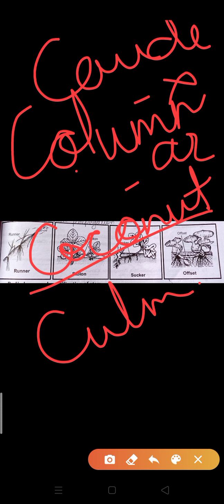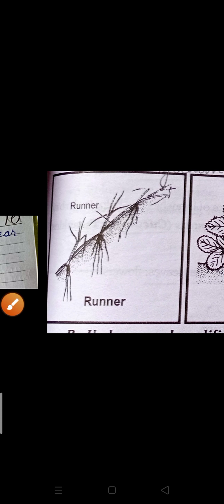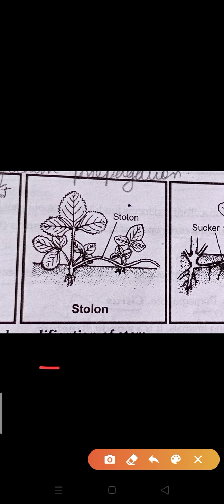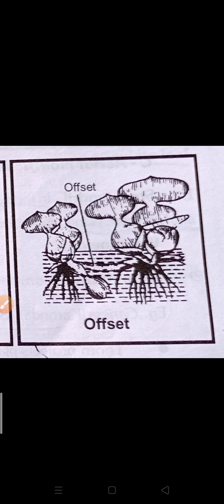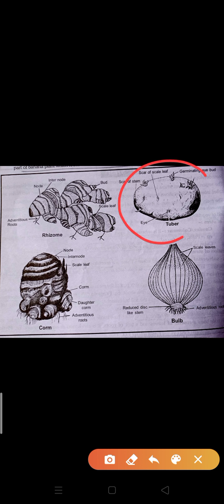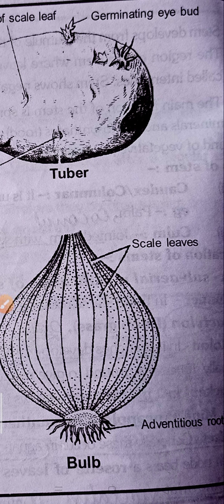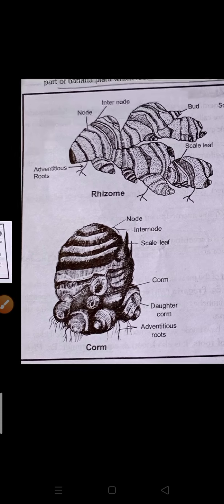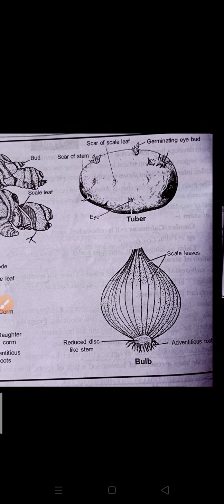modification of stem